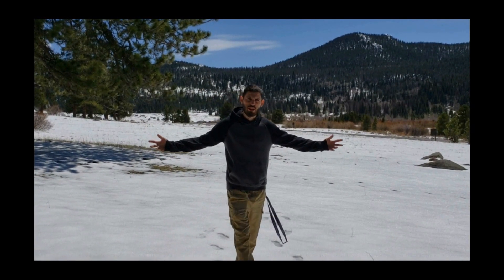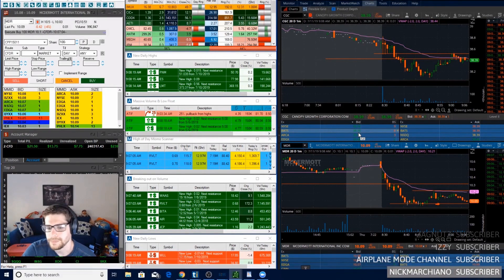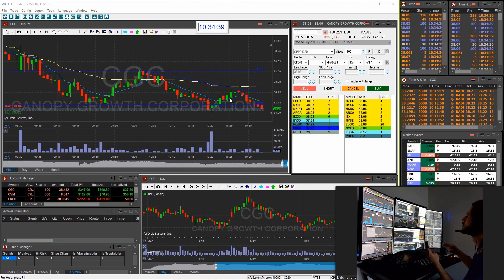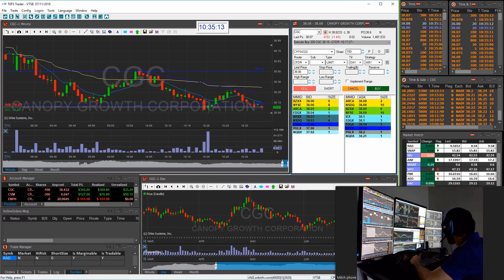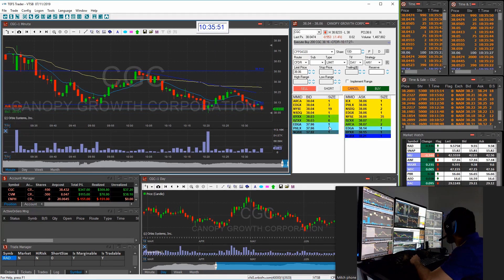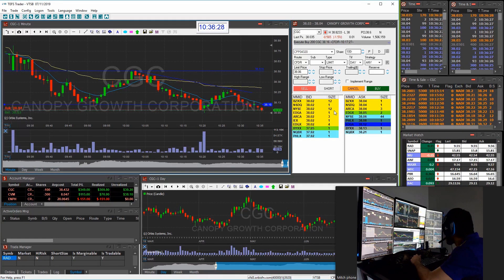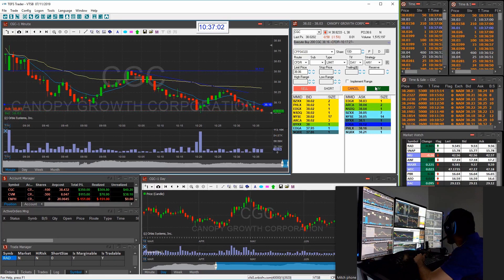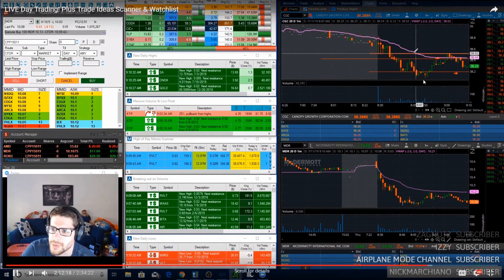The VWAP Fade Trading Strategy| Live Day Trading Video